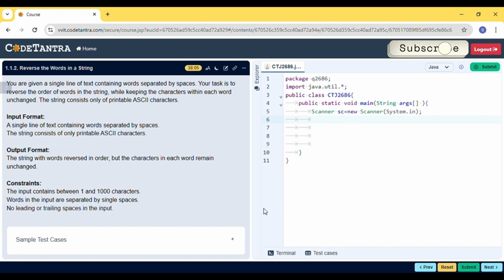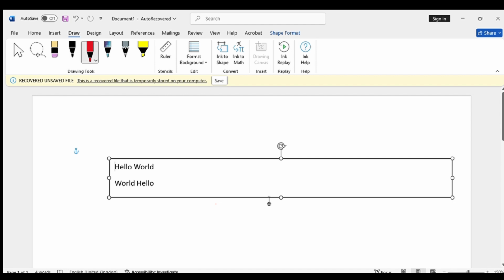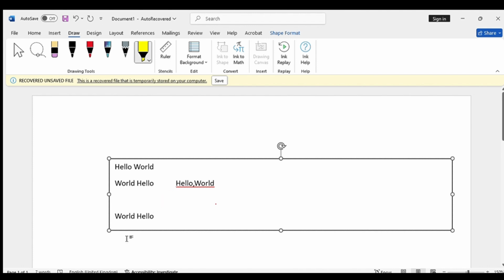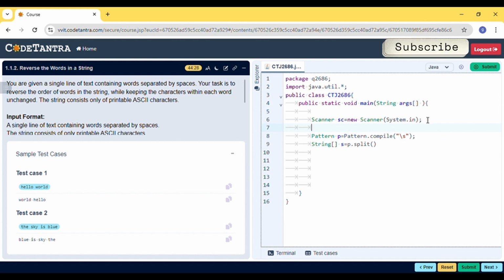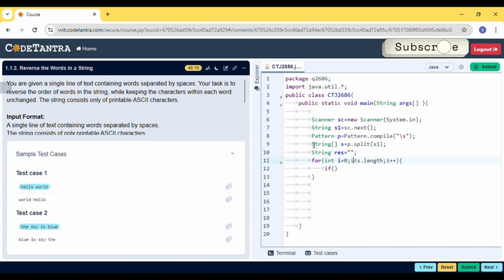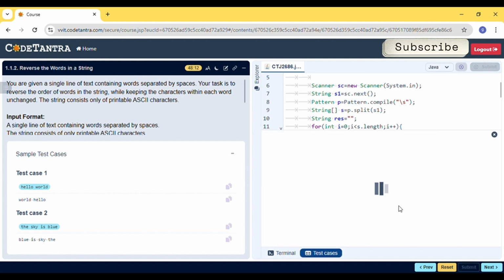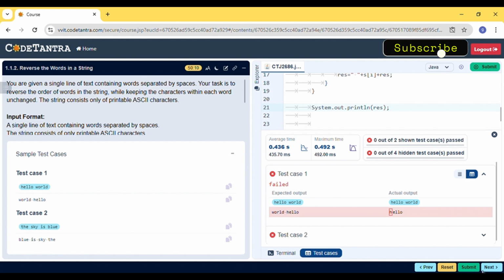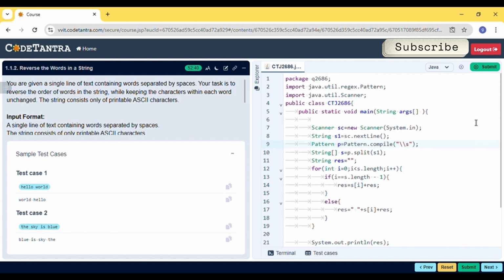Reverse the words in a String - problem solution in Java | Coding | TECH_KNOWLEDGEY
Hey everyone!
Your support means the world to me and helps the channel grow. Thank you for being part of this journey – I can’t wait to share more with you!